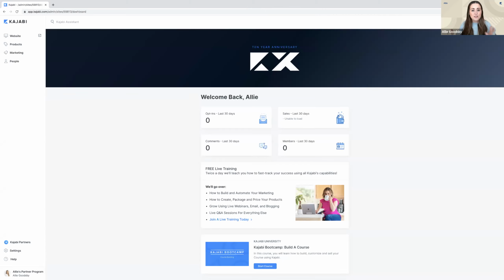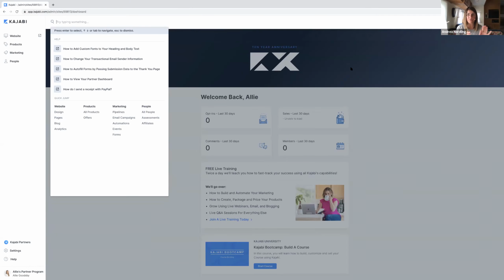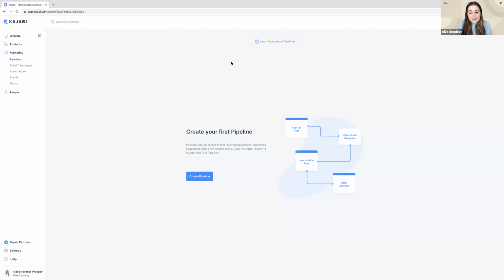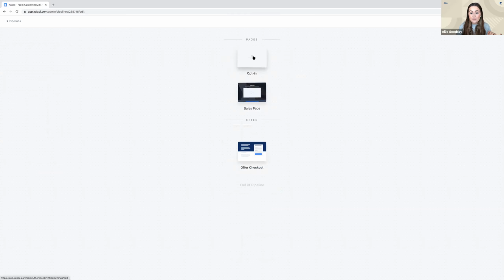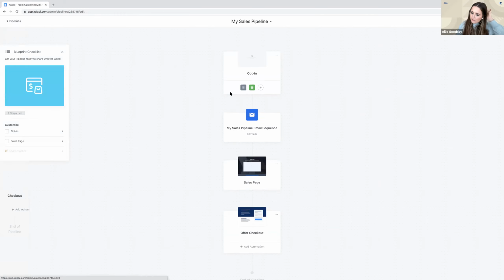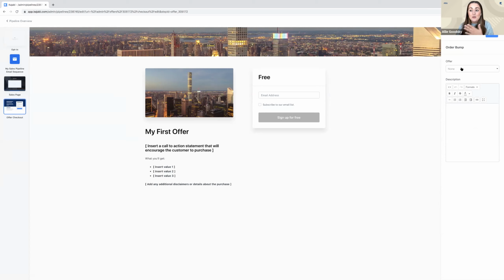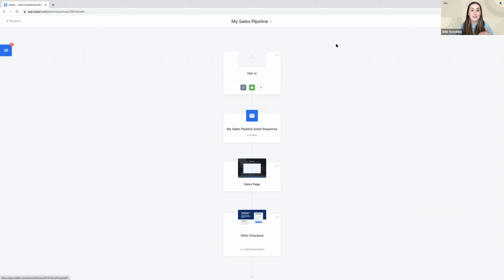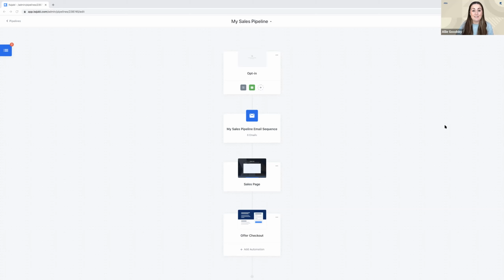Create Your First Sales Funnel + Sales Page Without Tech Overwhelm: Kajabi Pipeline Demo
If you haven't heard, yet: Kajabi is THE BEST software platform to use for creating and growing your nutrition or health coaching business online. (Especially memberships!)  Thank you to Allie from Kajabi for doing this demo with us!

Link to try it out FREE and get all my partner bonuses, including Kajabi Office Hours + Membership By Monday Bonus Course:

💯 Want to grow your holistic nutrition business into a full time income without being tied to social media? YOU’RE IN THE RIGHT PLACE!

🎧 Listen to my PODCAST for even more great advice: The Profitable Nutritionist With Andrea Nordling

Welcome to the official home of Entrepreneur, Business Coach, and Podcast Host: Andrea Nordling on YouTube! 📈

My name is Andrea Nordling, and I have always been an entrepreneur. Literally always. Since age 22 I've grown 3 highly profitable businesses from scratch, including an online holistic nutritional therapy practice.

These three different businesses of mine have been so successful because of one common thread: I figured out how to consistently sell my services to people who wanted to buy them without sounding like a salesy weirdo.

➡️ It's actually incredibly simple. And now I get to teach you how to do the same.

On this channel, I show holistic nutritionists and health coaches how to build a profitable, impactful online practice and make consistent income every month in their biz without using social media. And yours can, too!

✅  Discover Effective Ways to Organically Market Your Business Without Social Media.
✅  Boost Your Conversion Rates and Turn Your Audience into Paying Clients.
✅  Deliver Mind-Blowing Results to Clients and Unlock a Stream of Referrals